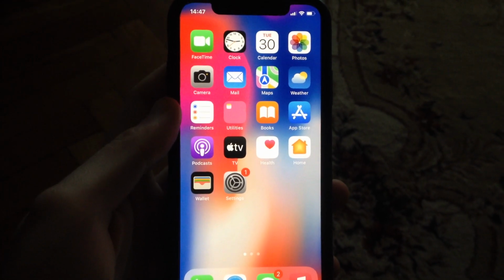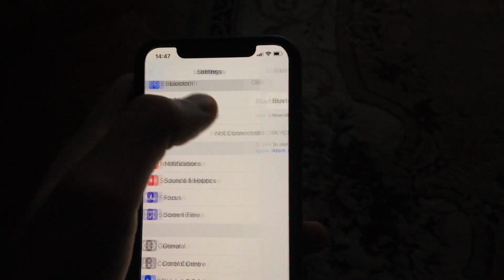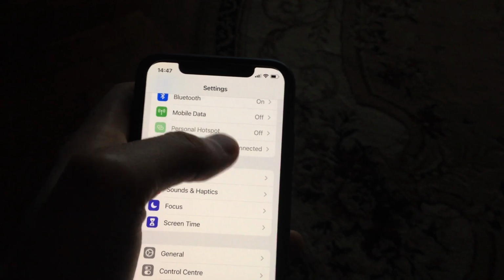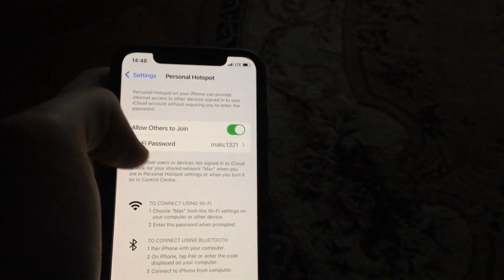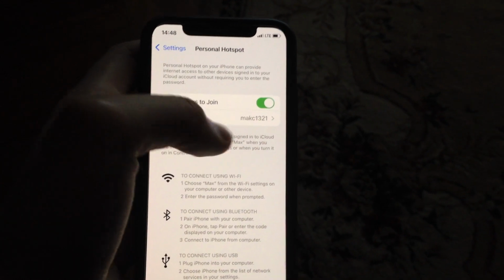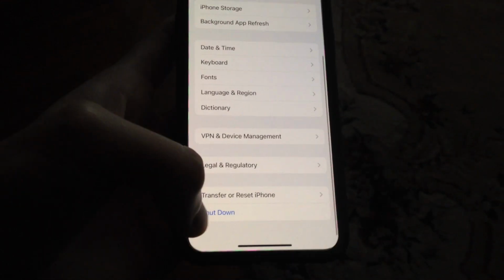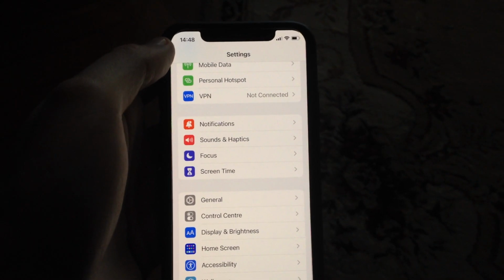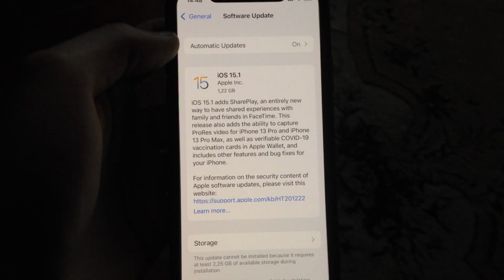Personal HotSpot Is Not Working On iPhone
If you don't know Personal HotSpot Is Not Working On iPhone , this video is for you.